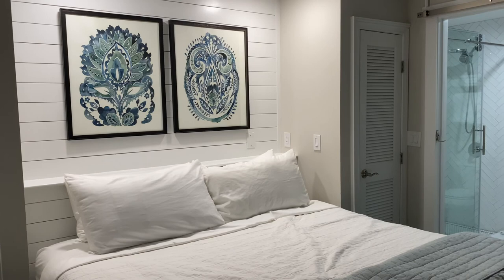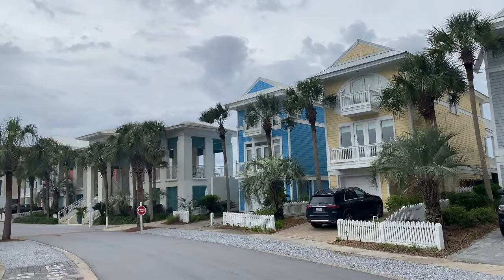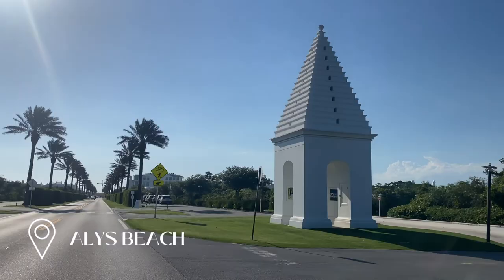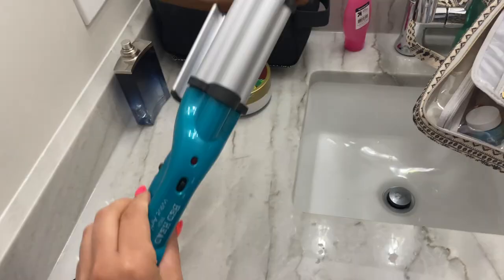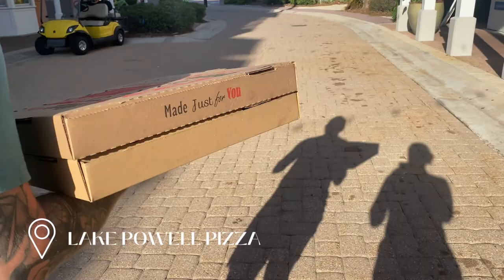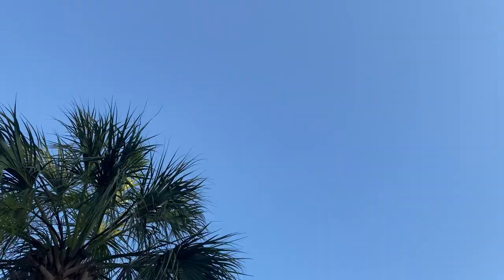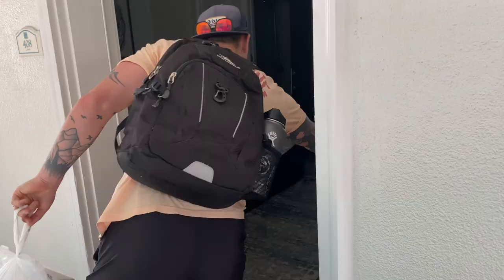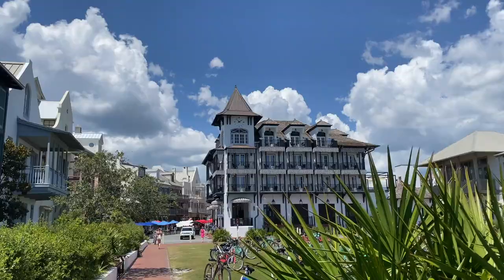FLORIDA TRAVEL VLOG | 30A *our new favorite place* - where to stay & places to eat!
Welcome to the Florida vlog! Andrew and I stayed in the 30A area of Florida’s panhandle for a whole week, soaking up the sun, enjoying food and exploring the area. We stayed in Carillon beach, a private community of rental houses and air bnb’s and our stay was everything we could’ve ever imagined! Not only were the beaches amazing but so were the restaurants! We had so much fun and hope you enjoy watching this video!

dress coverup
Amazon gold sunglasses
orange bikini
sarong set
Amazon aviator sunglasses
Bucket hat
Gold Hoops
Bodycon dress
Target heels
White purse
Amazon Active dress